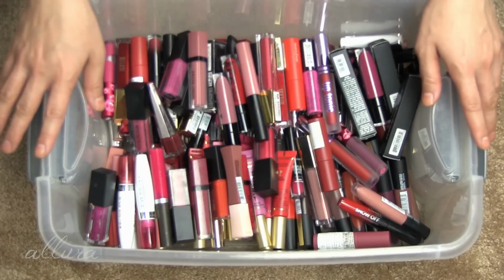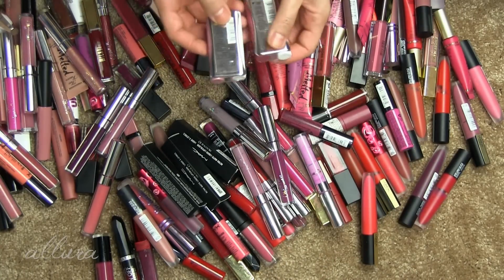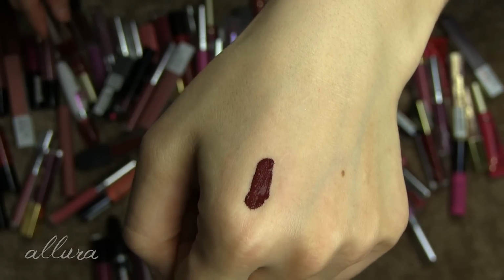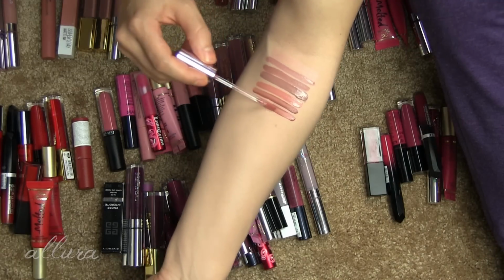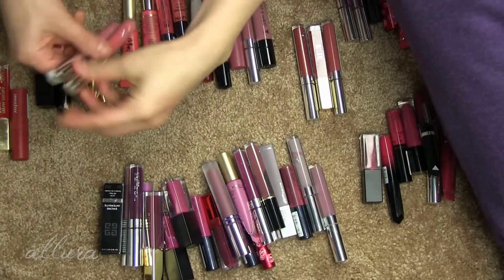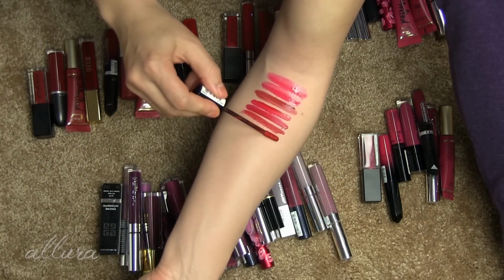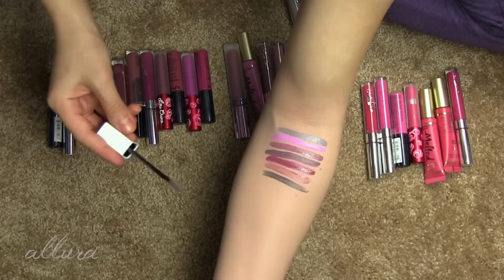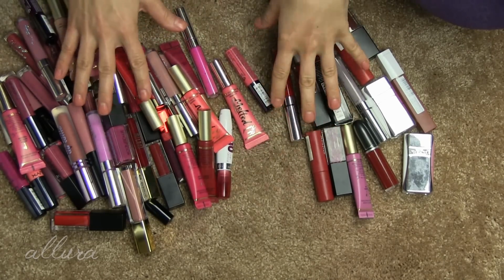RUTHLESS Declutter of Liquid Lipsticks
My most successful declutter yet! Let's swatch some liquid lipsticks!